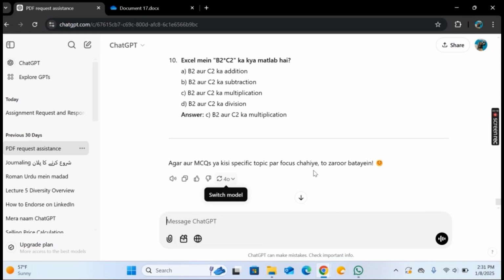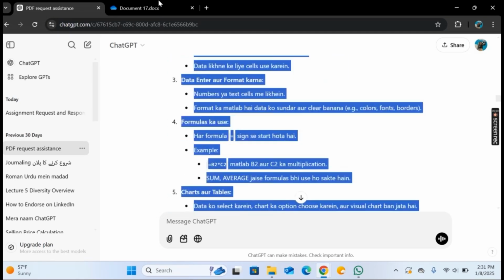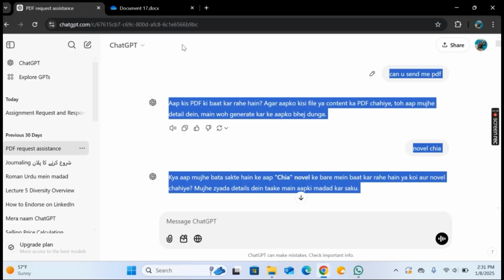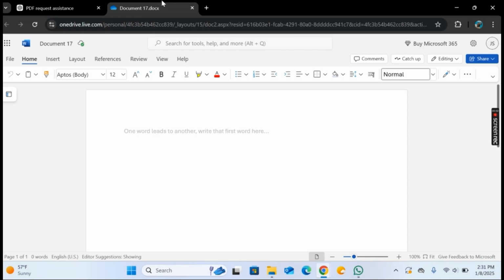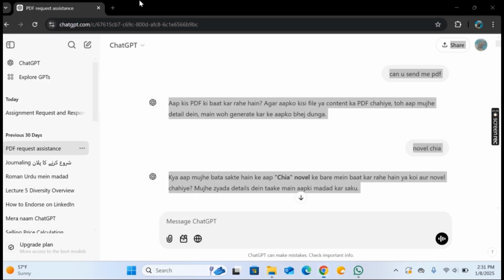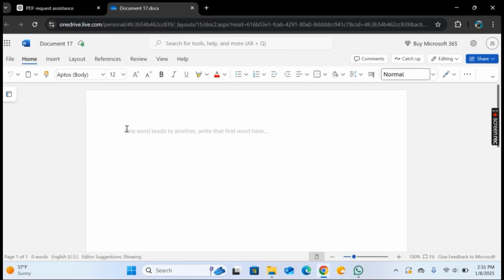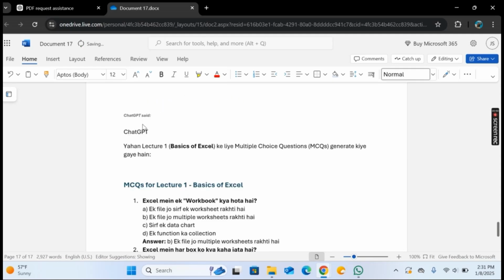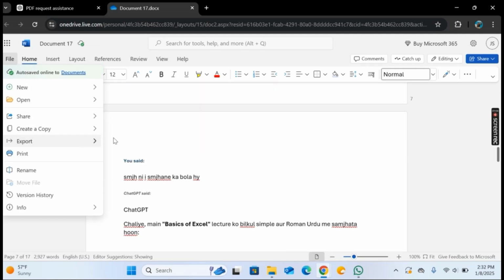How to Save Chatgpt Conversation as PDF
In today's video i'm going to show you how to save chatgpt conversation as pdf, easy and simple tutorial to follow.